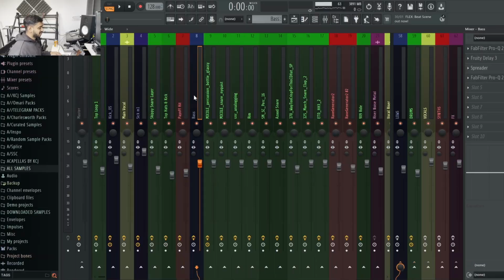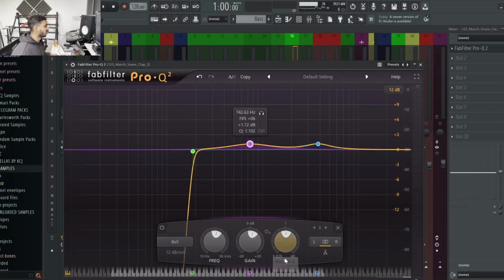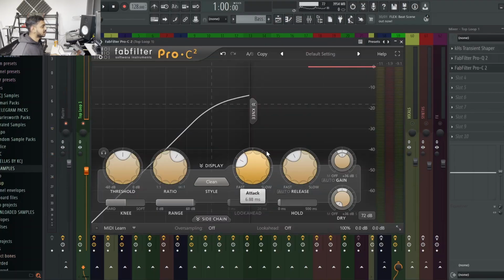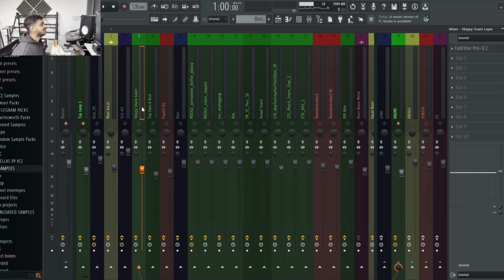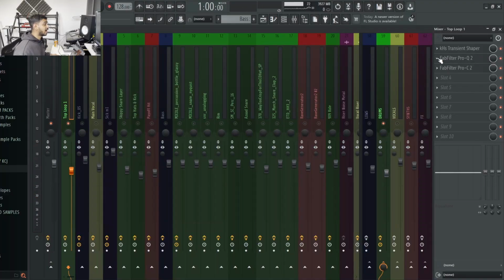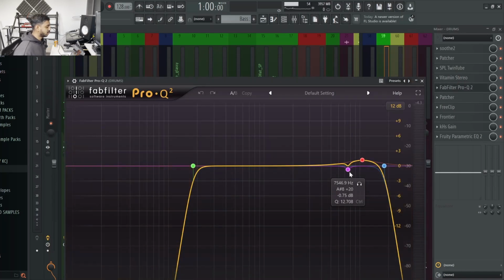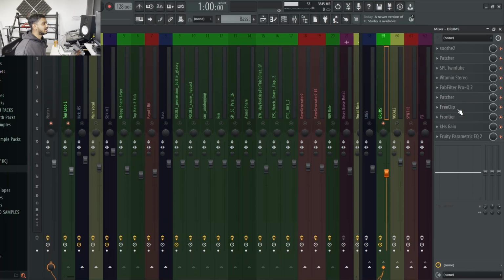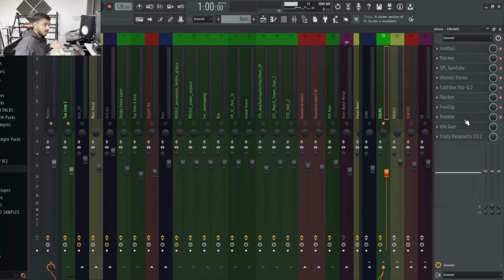How I Process My Drums explained in Under 15 Minutes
This week's video is all about Drum Bus Processing for House

We cover what I'd advise you do for each drum layer as a whole, then we tackle the processing chain for the drum bus

Quick video to explain how I get my drums sounding nice and fat, ready for the clubs